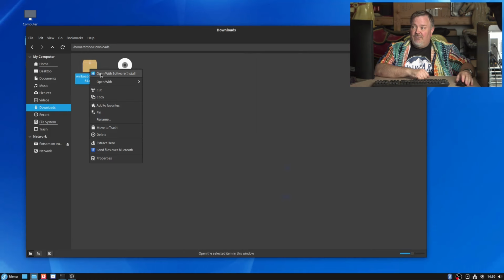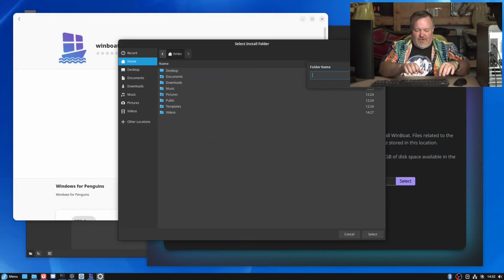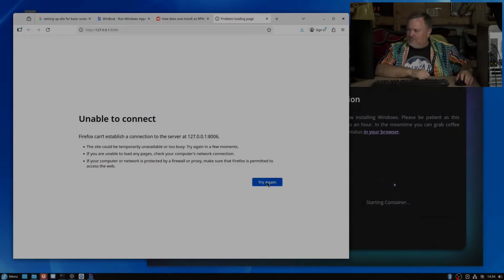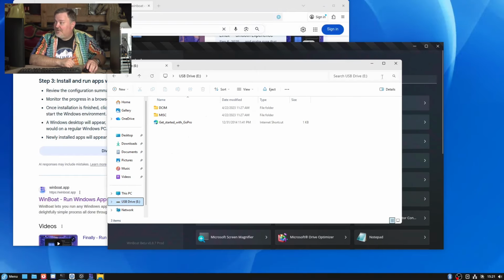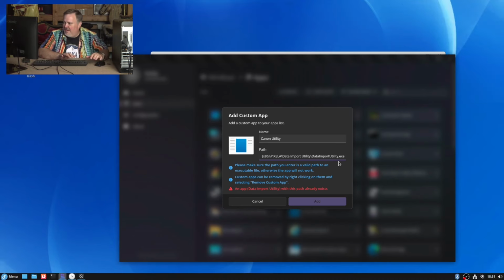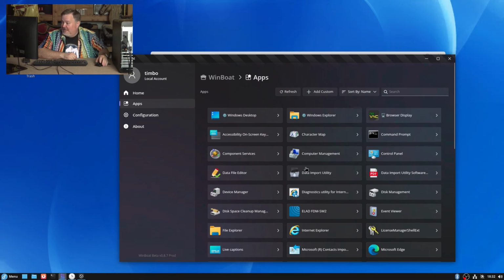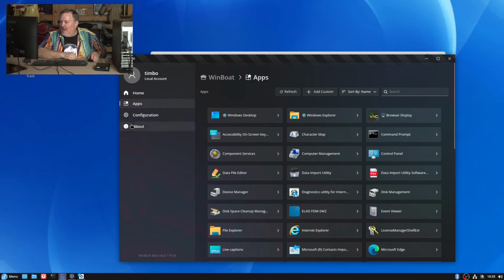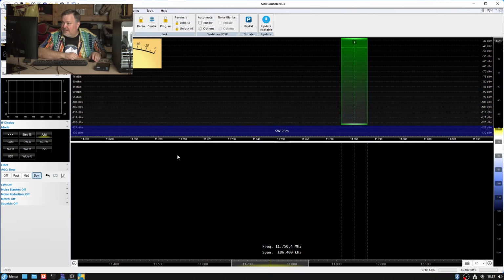Sailing the Linux Seas with Winboat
WinBoat is a utility that lets you run Windows apps on your Linux machine, but how well does it work? Today I put it to the test by seeing if it can run some pretty obscure pieces of software that both use the experimental USB pass thru feature. How well do you think it will do?